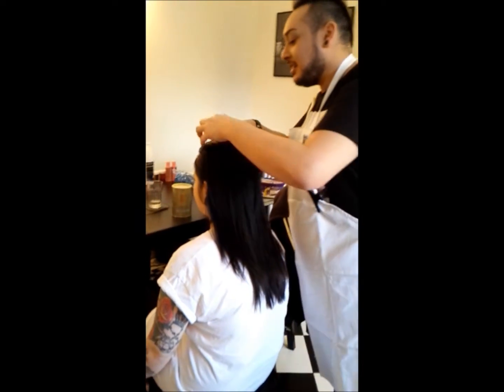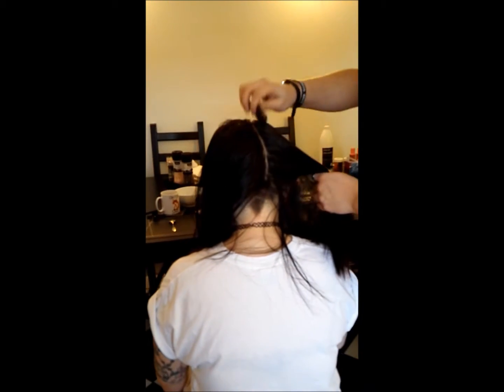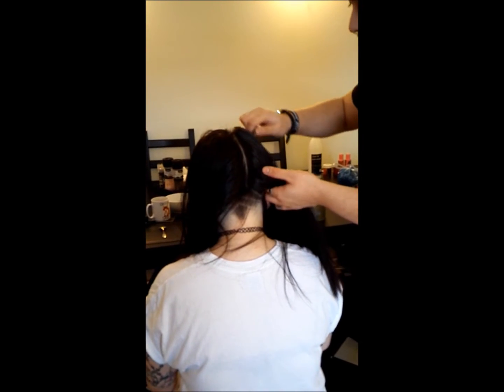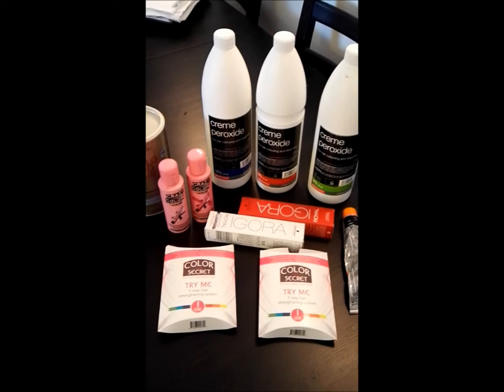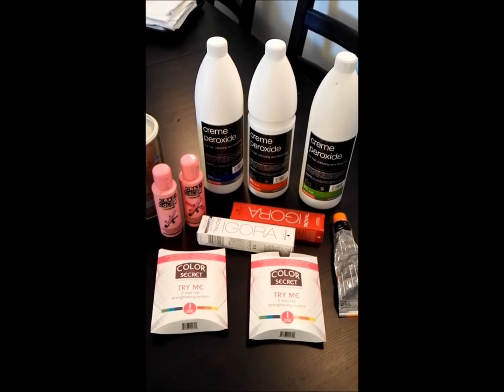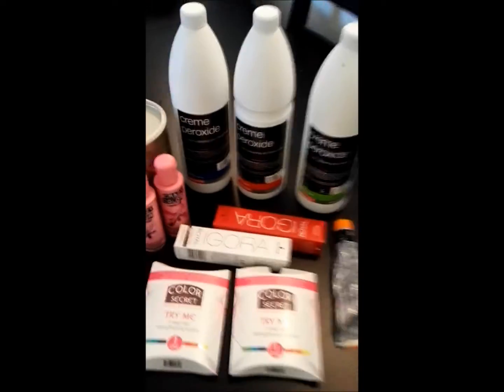Black to hot pink hair tutorial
welcome to the Sally's Salon Services Union Street Teams first YoutTube video!
here we will take you through how to lift your hair from jet black to bright pink without damaging your hair
and on facebook for more updates and trends